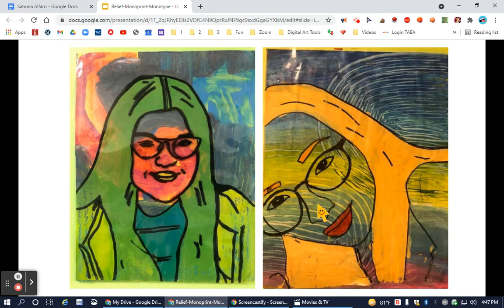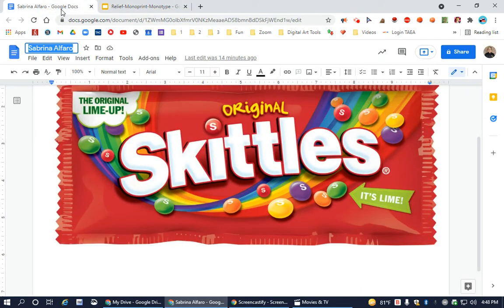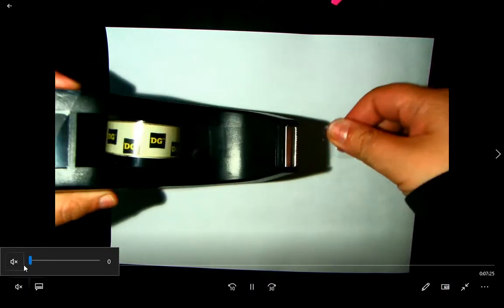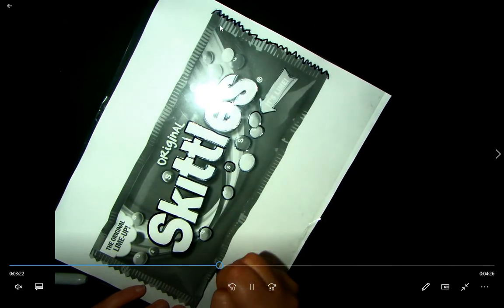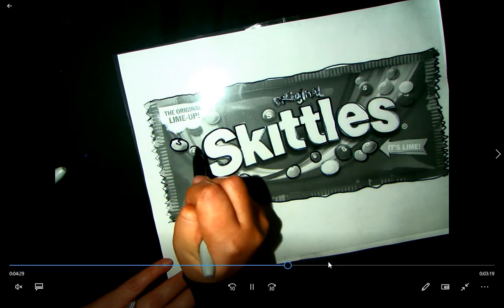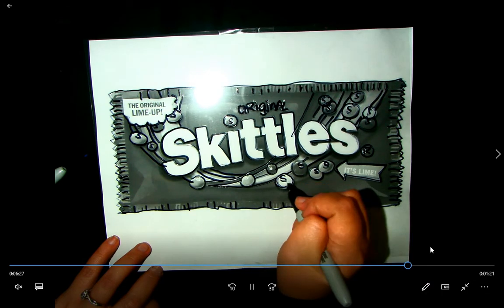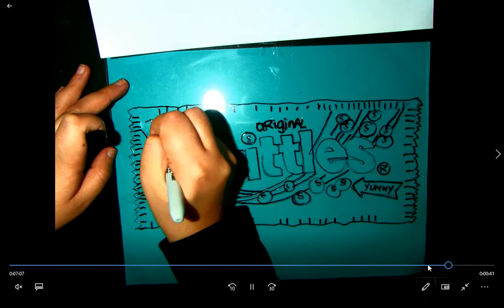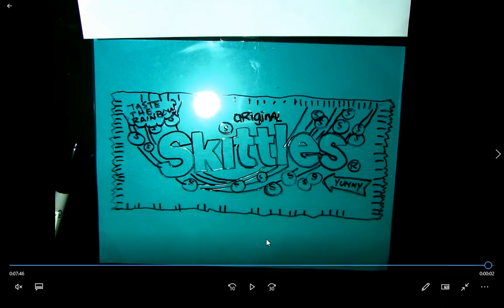Monoprint with Transparent Paper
How:

Option 1 - Draw on a sheet of paper a person, place, or thing. Use sharpie to trace image onto transparent paper.

Option 2 - Find an image on Google Images of a Person, Place or Thing. Copy image into a Google Doc. Resize Image to where it fills the whole page. When you are done share this with your teacher.

We will print these out and you will need to use sharpie to trace image onto transparent paper.